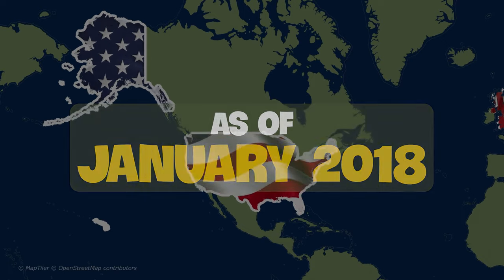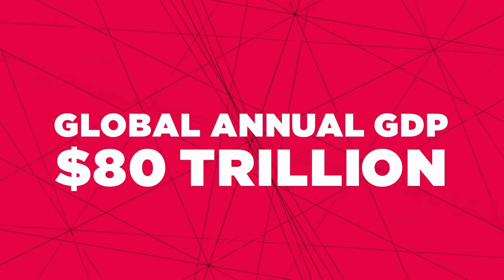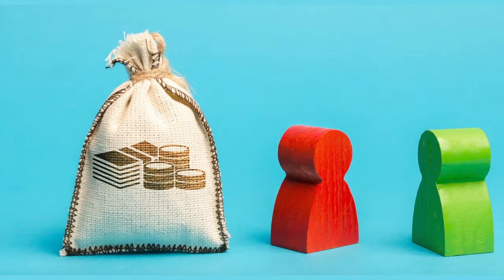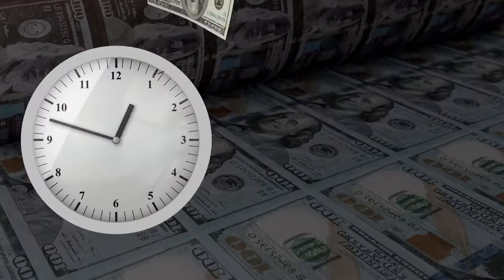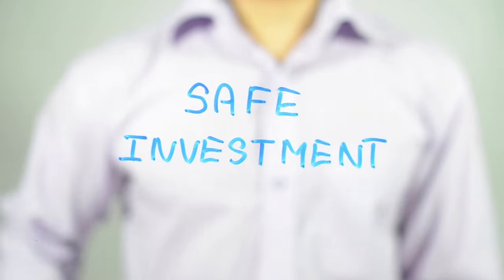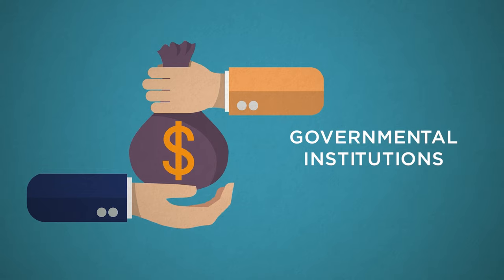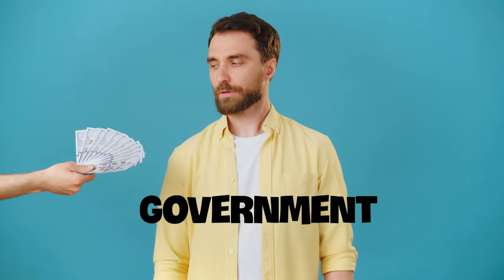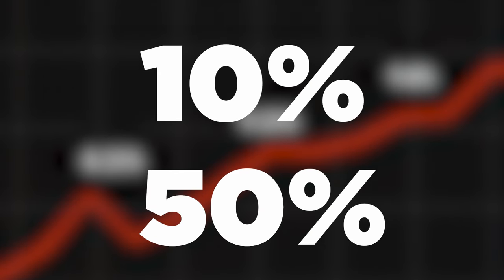If All Large Countries Are In Debt, Who Do They Borrow Money From?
The citizens of a nation lend money to their government, which adds to the national debt. This is the most secure way of raising money from an economist's point of view. Many developed countries prefer this method of borrowing money.

Just as it can do from its citizens, the government can also borrow money from foreign countries. The government can borrow money from foreign banks, international financial institutions, and other foreign investors, such as the World Bank and others, by issuing treasury bonds. In the US, these are called T-bonds.

Interestingly, the country can even borrow money from its own governmental institutions and subsidiaries. The US, for instance, owes nearly $6 trillion to a number of its own federal agencies.